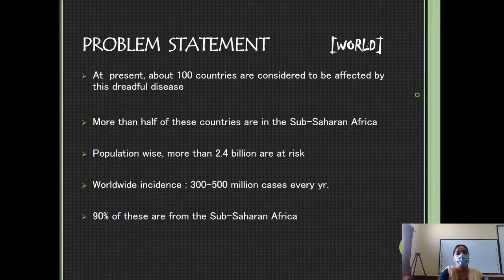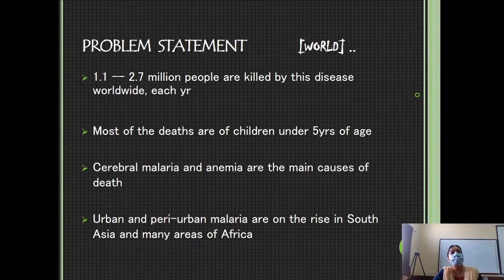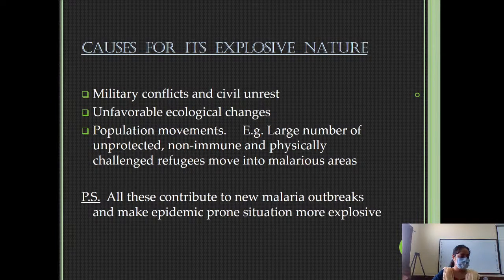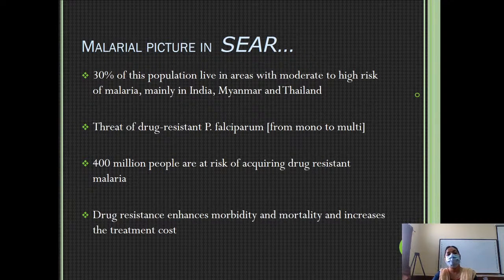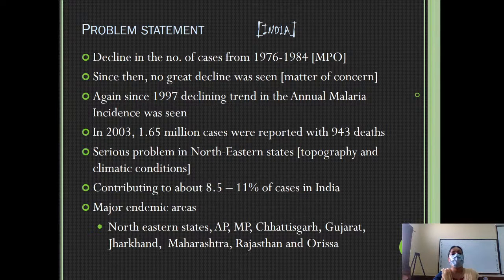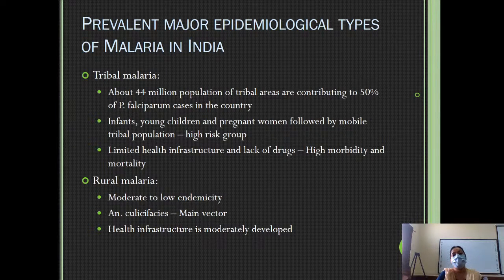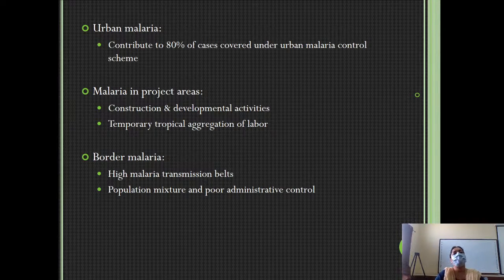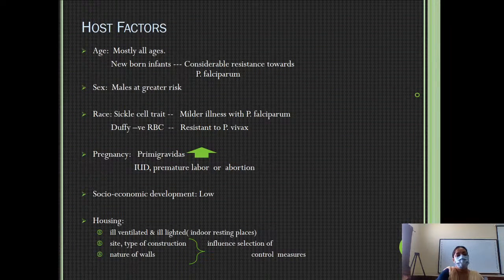Third Year Live Stream